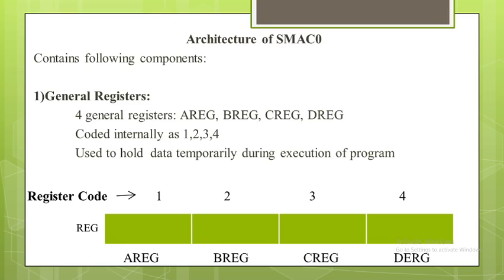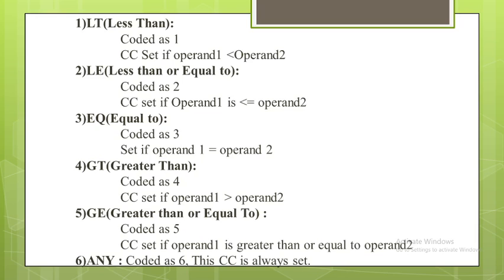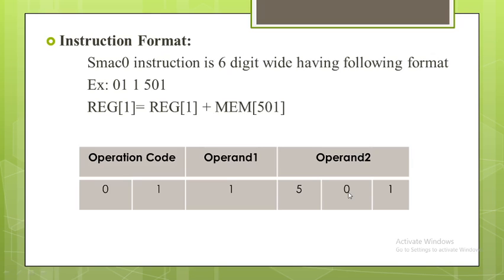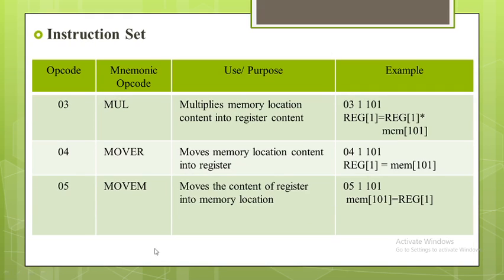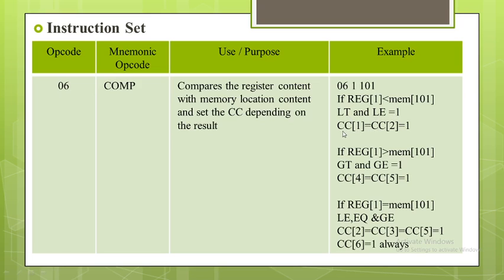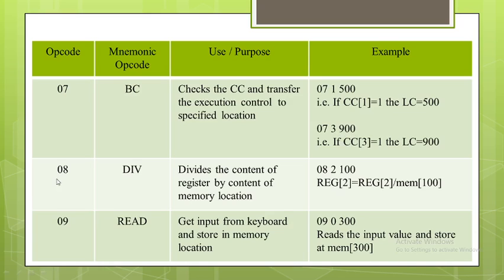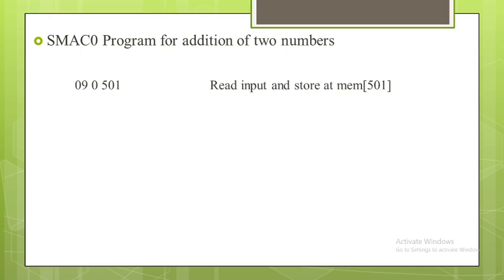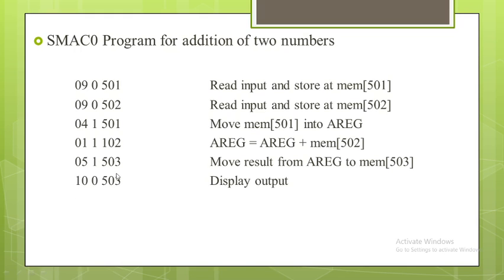T.Y. B.Sc.(CS) | Sem III | CS 331 : Systems Programming | Rohini S. Kapse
Lecture 3
Chapter 1 : Introduction
Topic : Simulation of a simple computer